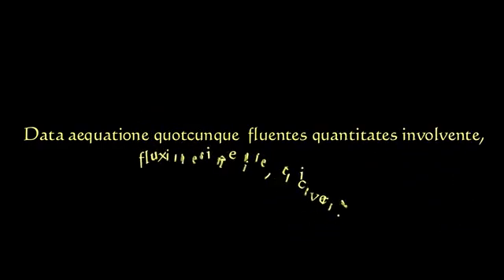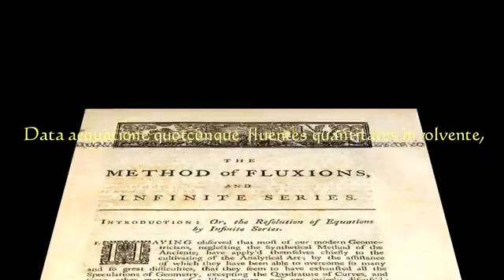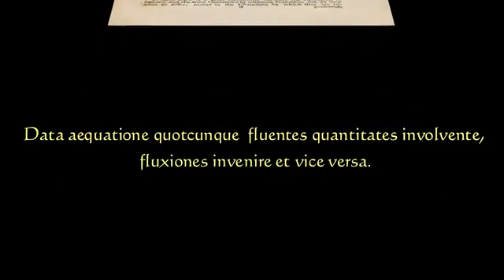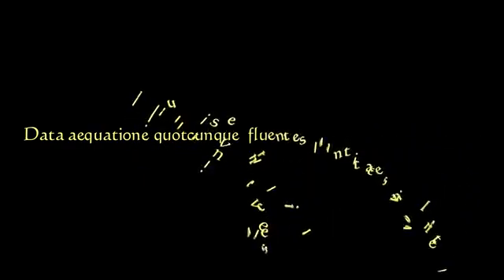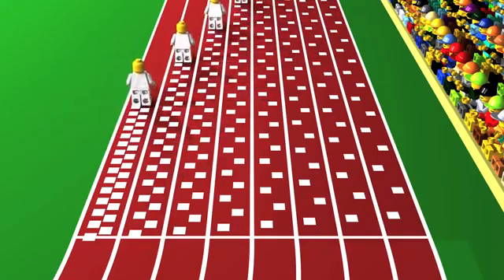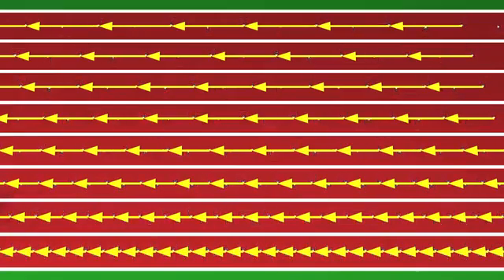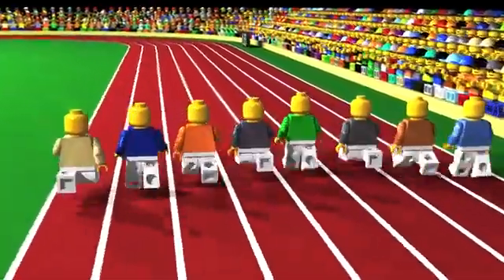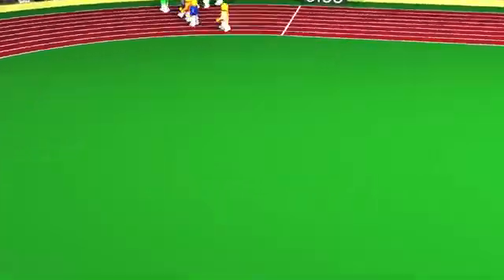Chaos Chapter 2 Vector fields The lego race